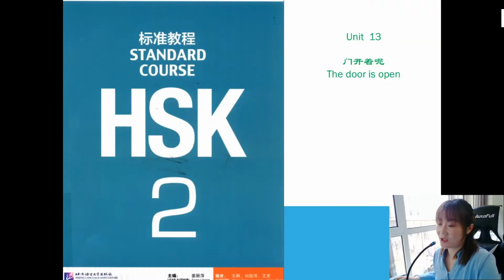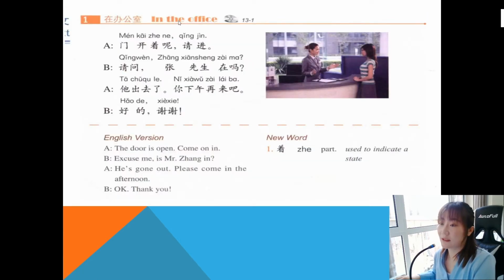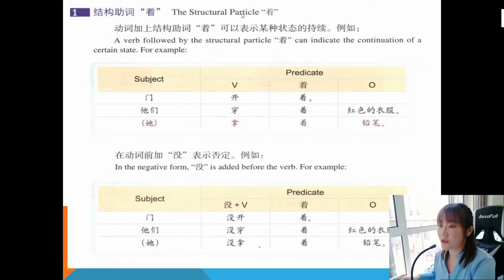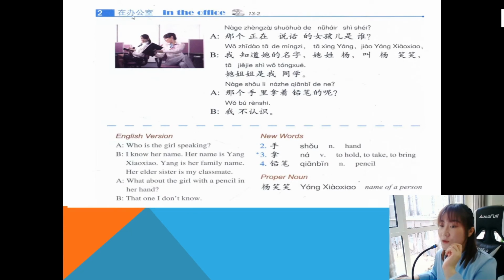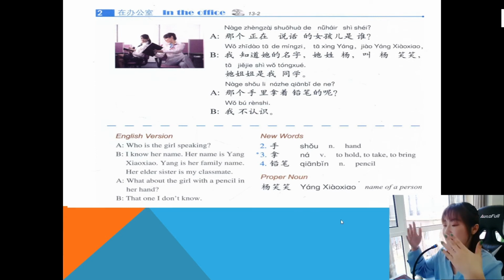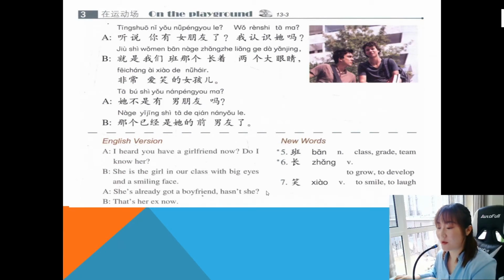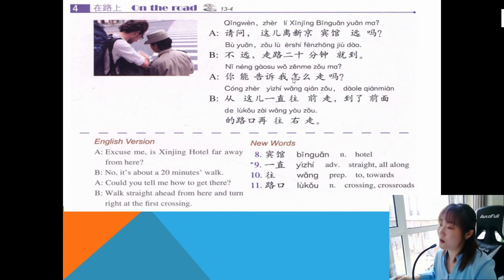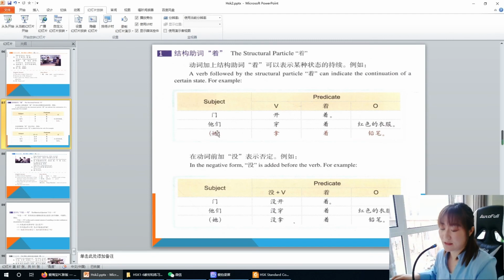HSK 2 unit 13 门开着呢#chinese china🇨🇳 Chinese learning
HSK 2 unit 13 门开着呢#chinese china🇨🇳 Chinese learning chineselanguagelearning mandarinchinese Learn Chinese for Beginners#Basic Chinese Vocabulary#Beginner Chinese HSK2 Lessons#HSK 2 Vocabulary List#HSK2Standard Course#HSK2 Listening